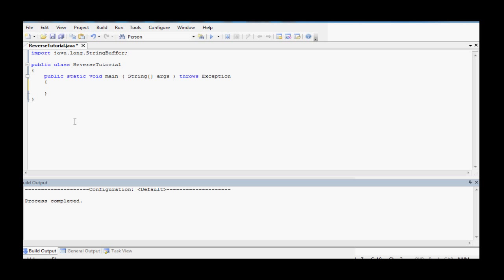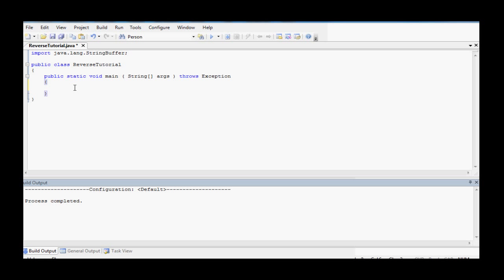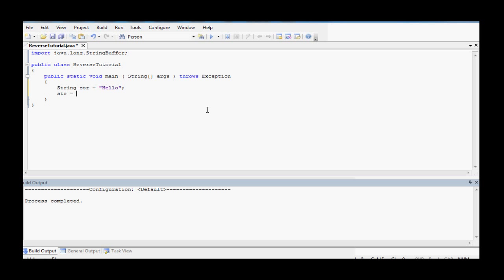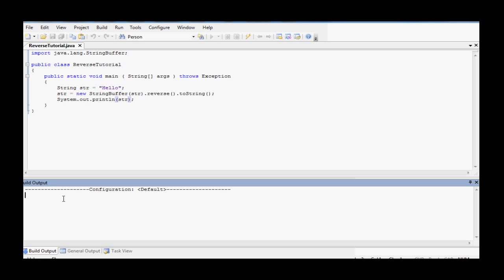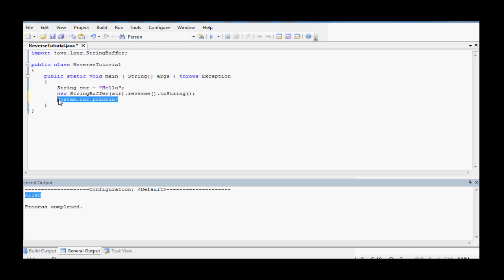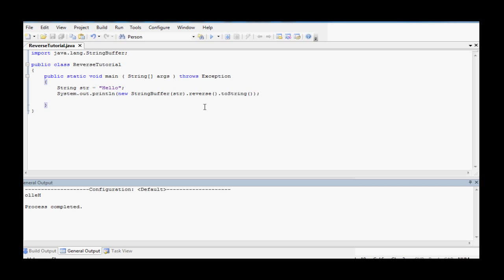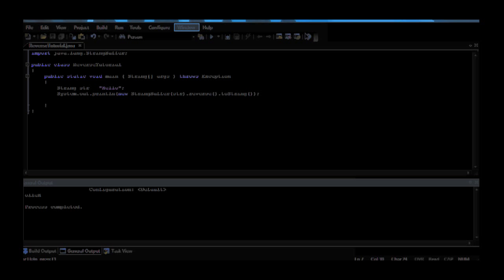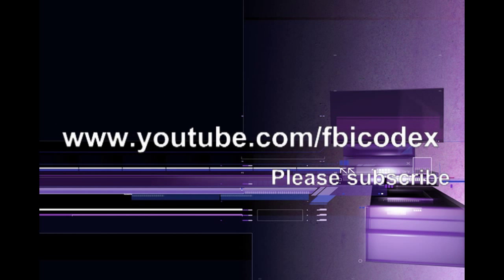Java Tutorial - Reversing Strings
This is the fastest and easiest way to reverse strings in java.
The magic segment of code is:
String str = "Hello";
str = new StringBuffer(str).reverse().toString();

You can check out my friend, Houdini's channel, he has some good java tutorials that I would recommend.